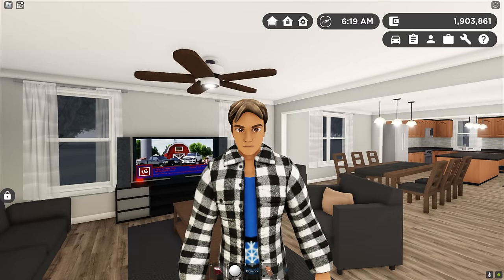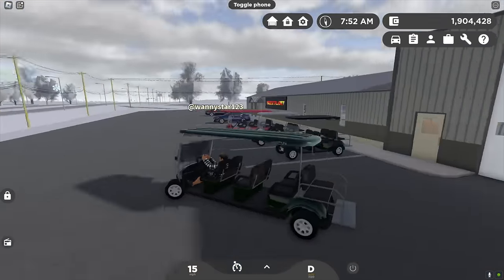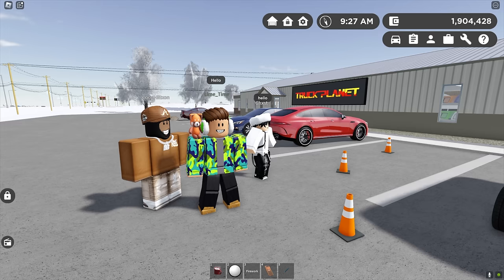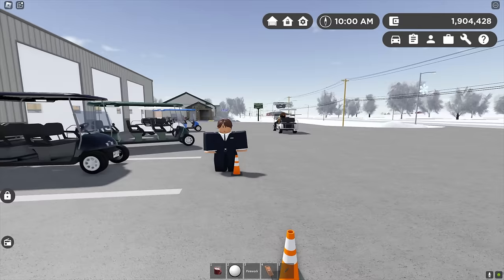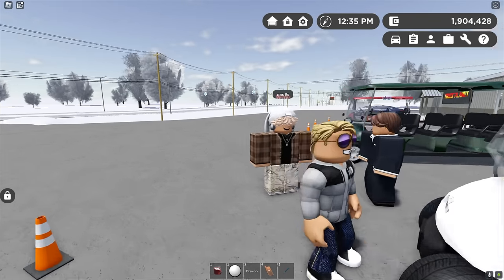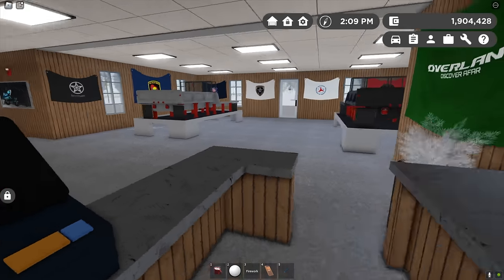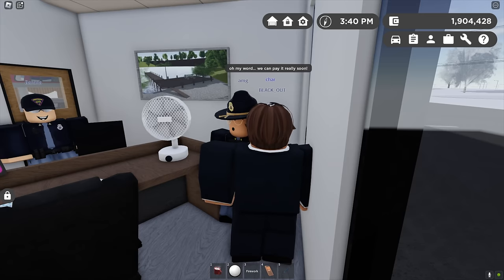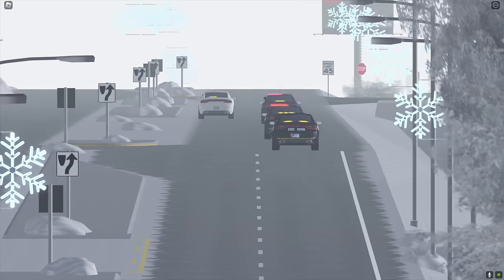Greenville, Wisc Roblox l Golf Cart Dealership POLICE RAID SHUT DOWN Update Roleplay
Today, we are back in Greenville Wisconsin Roblox opening our brand new Golf Cart Dealership! We had a lot of golf carts to sell today. We had a ton of customers who were happy with their purchase. Everything was going well until the POLICE RAIDED the dealership. Be sure to check out the entire video to find out what happens next.

Roblox Name: Wannystar123 *Others are not the real me*
** I am unable to accept any more friend requests as my buddy list is almost full. Please understand, I am so sorry! Feel free to follow me and you can join me that way.**

My Discord name: Mr. Wanny # 7133

Wanny loves playing roblox games including Greenville, Southwest FL, Bloxburg, and Pembroke Pines! I try to respond to every comment!